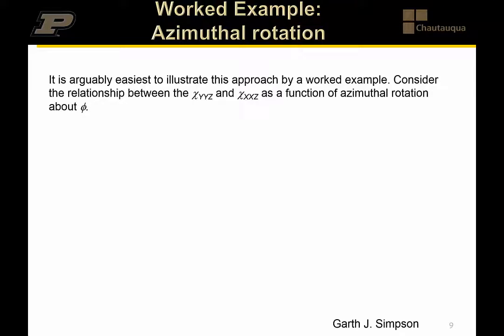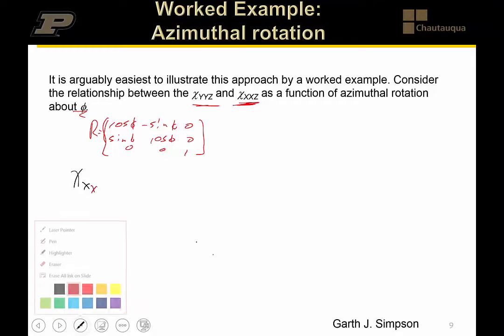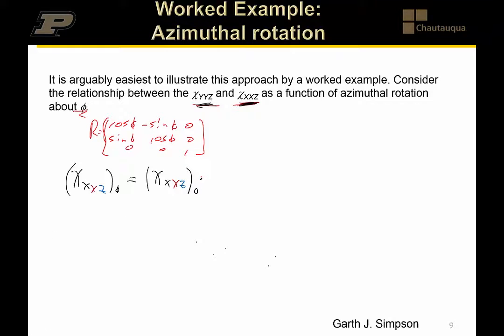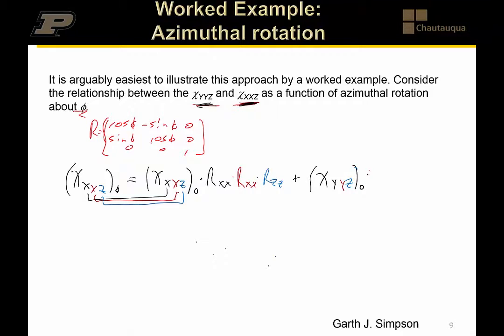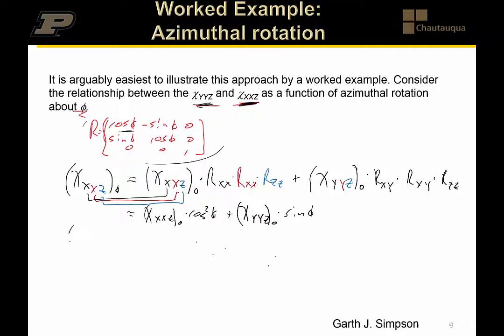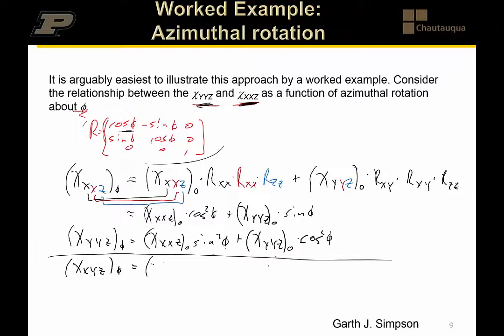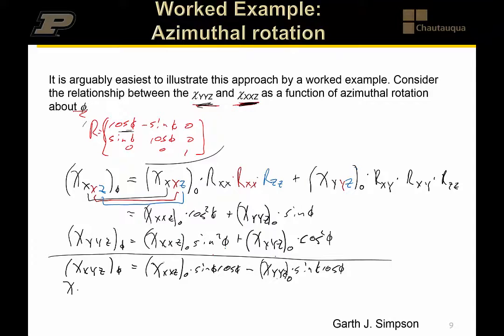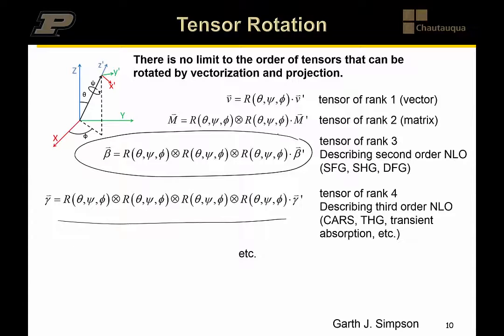3_02_coord xform aximuthal example